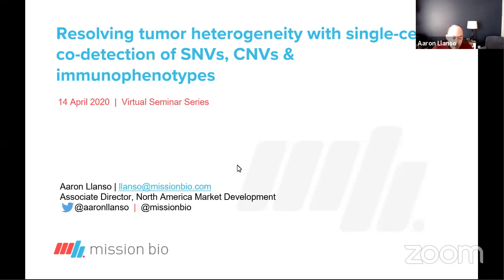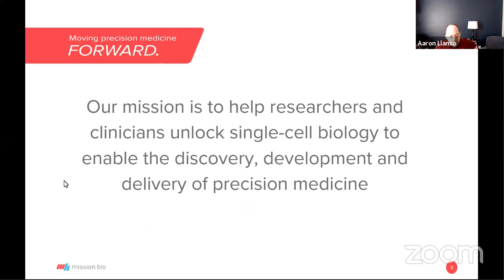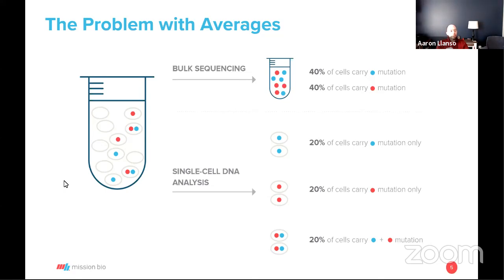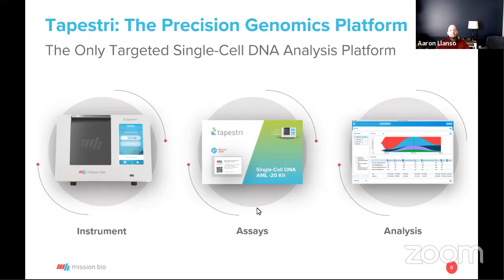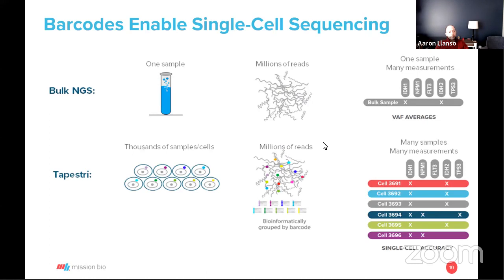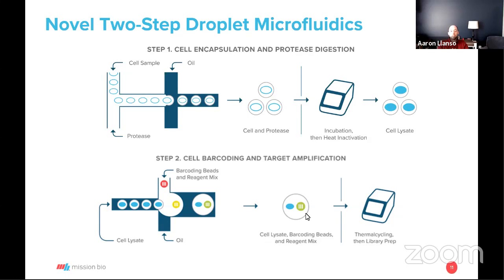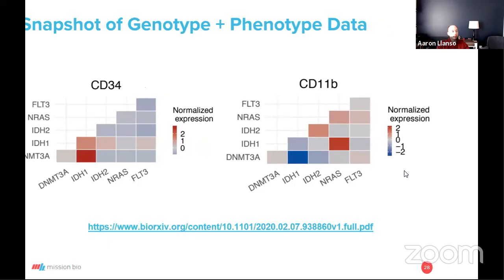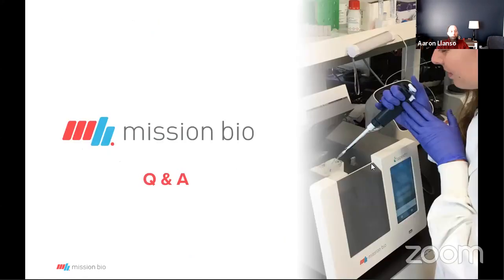Resolving tumor heterogeneity with single-cell co-detection of SNVs, CNVs, and immunophenotypes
Single-cell sequencing methods have enabled multi-modal characterization of tumor heterogeneity and yielded novel insights into tumor evolution, therapeutic response and resistance, and measurable residual disease (MRD). Aaron Llanson, DIrector of Market Development at Mission Bio, gives an overview of the Tapestri Platform and showcases the novel capability to co-detect SNVs, indels, CNVs, and immunophenotypes from the same cell with a single, high-throughput workflow. Single-cell multi-modal sequencing unlocks the ability to truly understand clonal architecture and resolve tumor heterogeneity.

Mission Bio delivers targeted solutions for high-impact applications with the Tapestri Platform. The Tapestri Platform is the industry’s first and only single-cell multi-omics platform, enabling genotype and phenotype from the same cell and precise detection of heterogeneity in disease progression and treatment response. Application areas include oncology blood cancers, solid tumors, and genome editing validation to name a few.